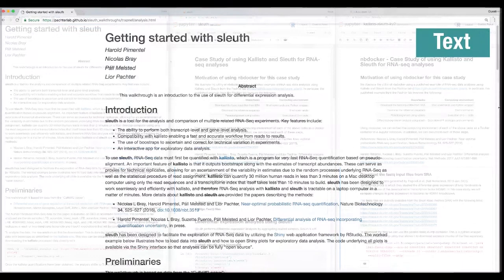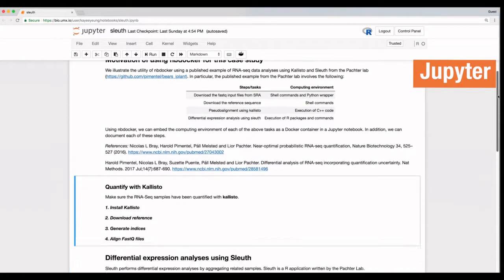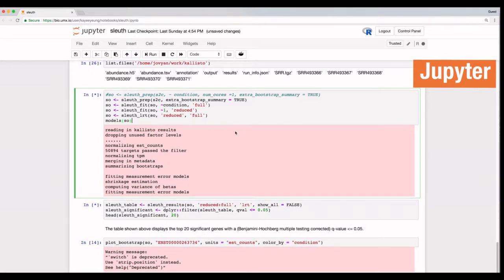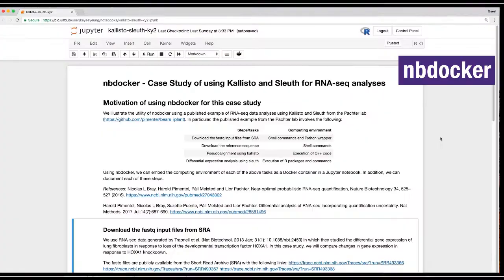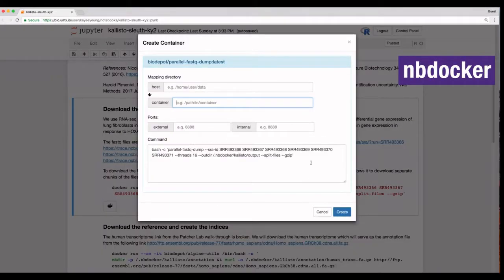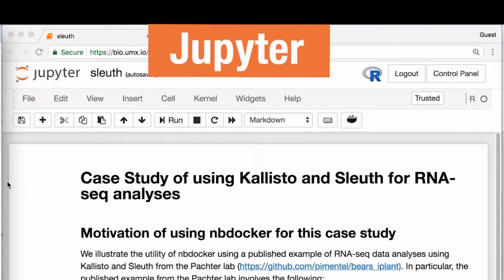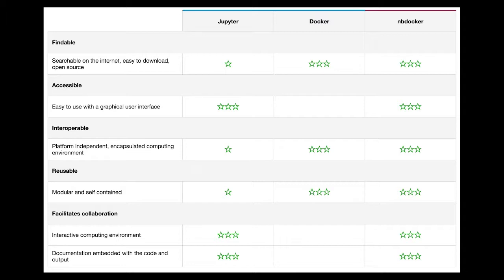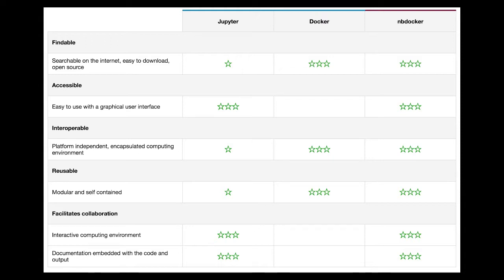nbdocker introduction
The nbdocker is an extension that allows for different Docker containers to be executed inside Jupyter notebooks. Each Docker container encapsulates its individual computing environment, thus allows different programming languages and computing environments to be included in one single notebook, provides the user to document the code as well as the computing environment.